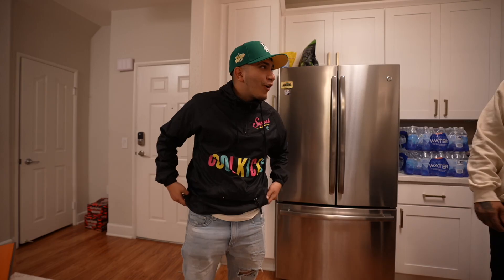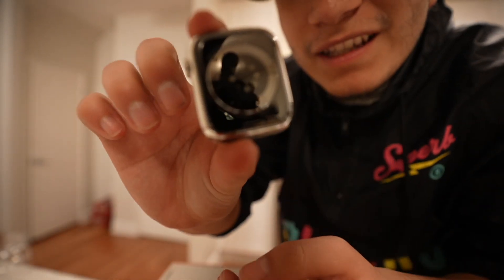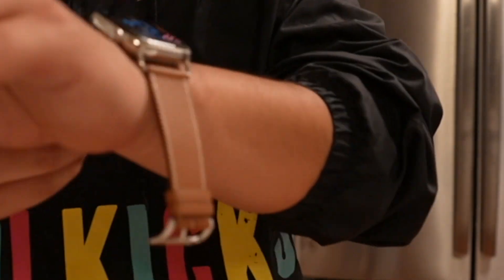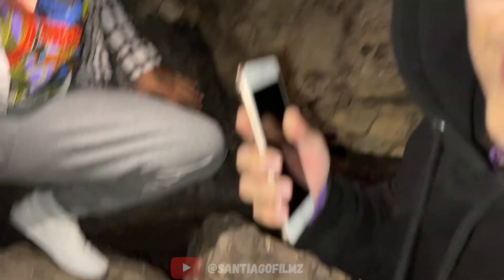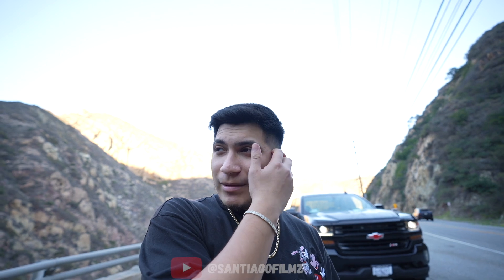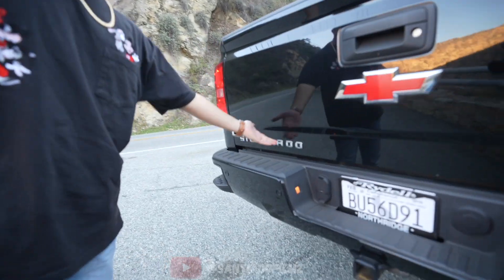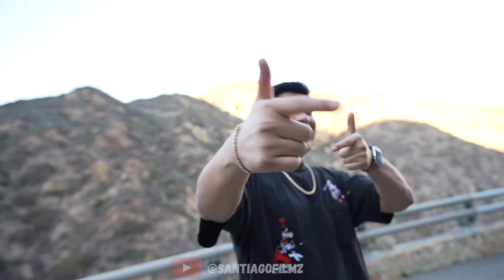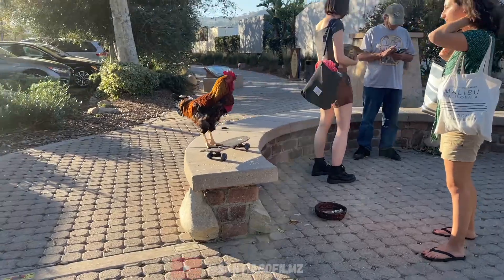THE NEW TRUCK!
IT COST NOTHING FOR SUPPORT!!!

Visit Me At Cool Kicks:
7565 Melrose Ave Los Angeles, CA - (COOL KICKS LA)
7718 Melrose Ave, Los Angeles, CA 90046 - (The CooL)